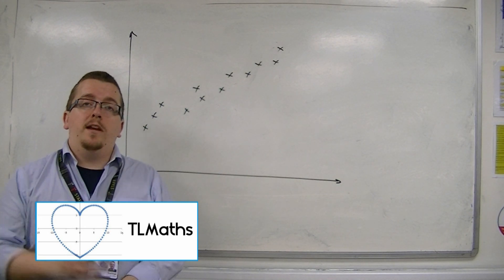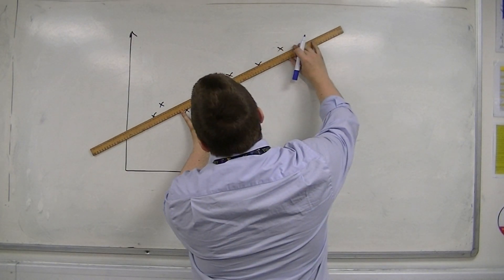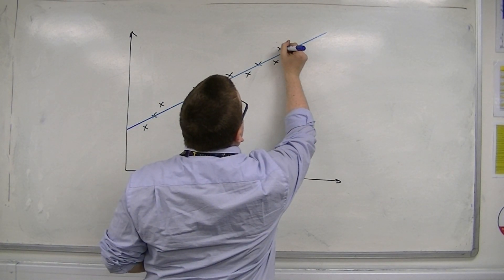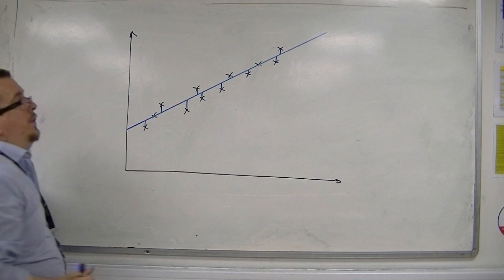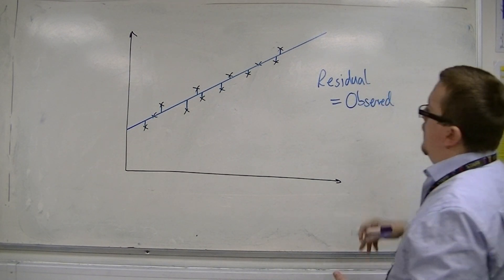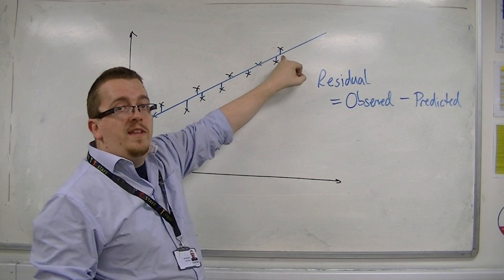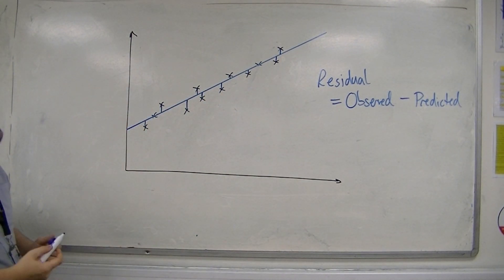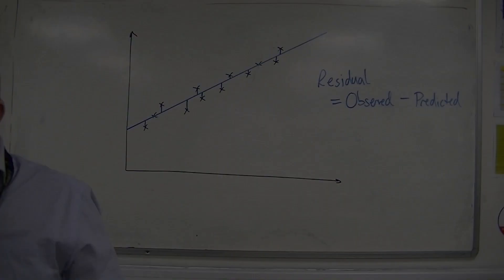AQA Statistics 1 7.03 Residuals